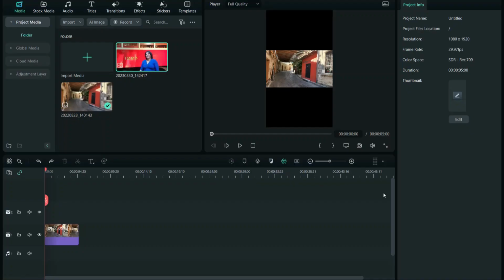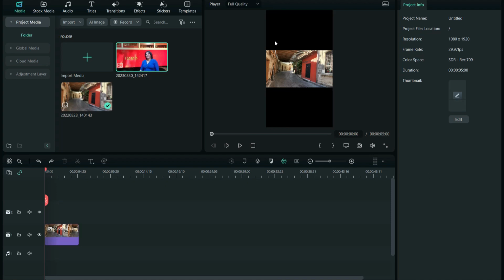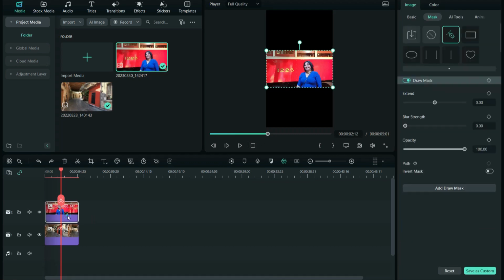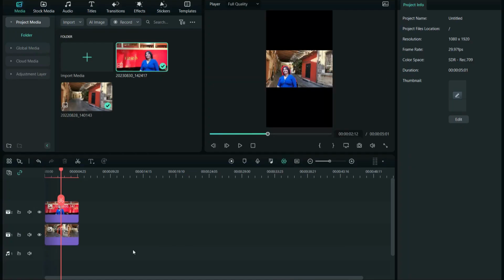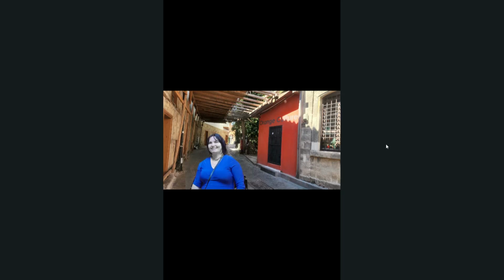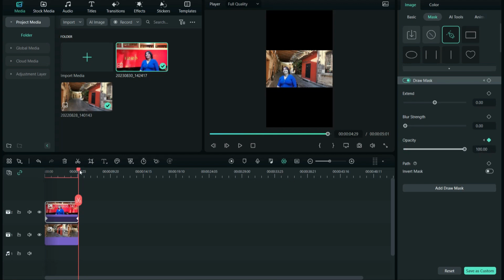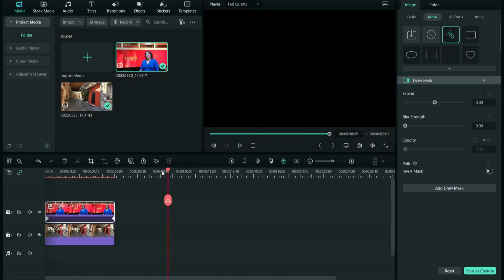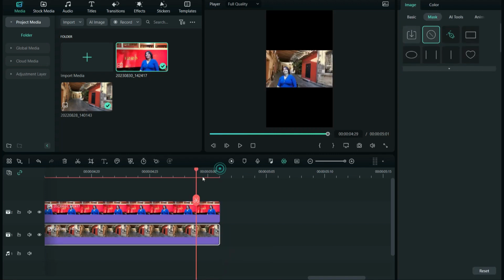FILMORA | How To Add And Animate The Mask In Filmora | Let`s Do Tech | Video Editing | Tutorials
How to do masking in Filmora and animate the mask?